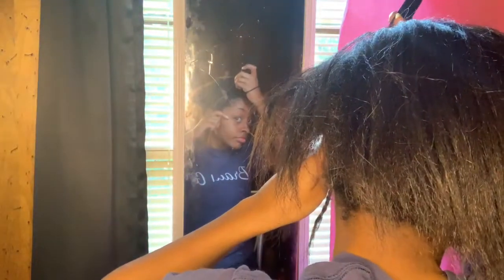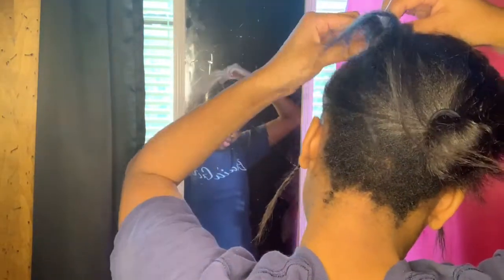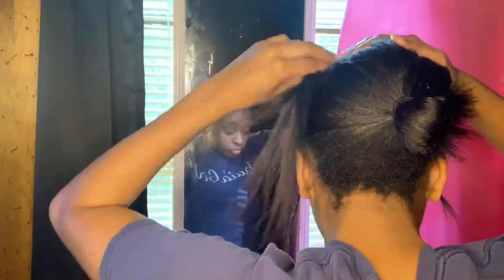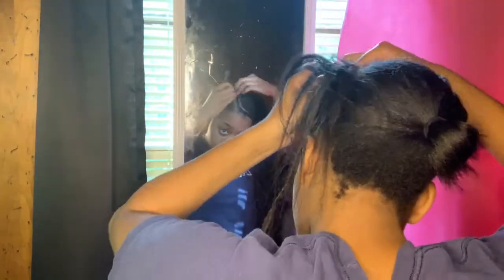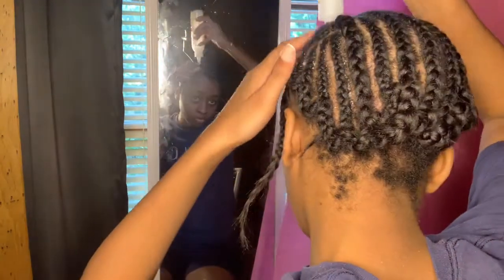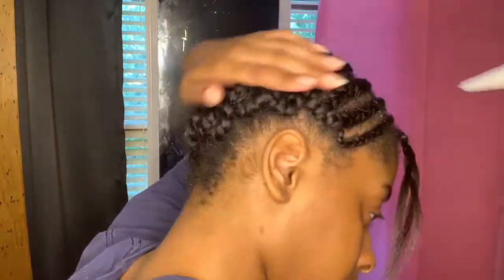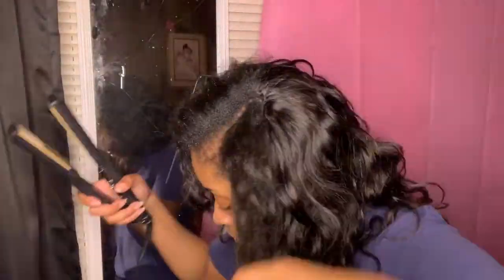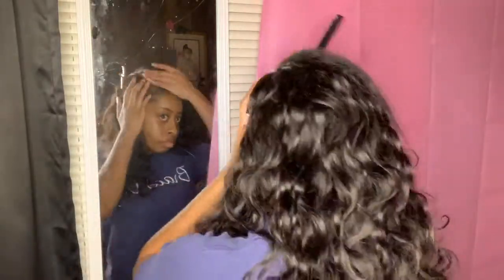Sew In With Leave Out Tutorial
Follow me on if @ladylexbraids
The hair in this video is from my cousin her name is Kenyata Peterson you can find her on Facebook to purchase your bundles❣️